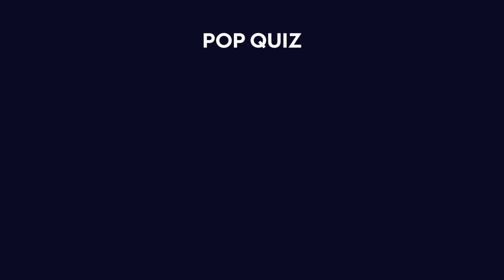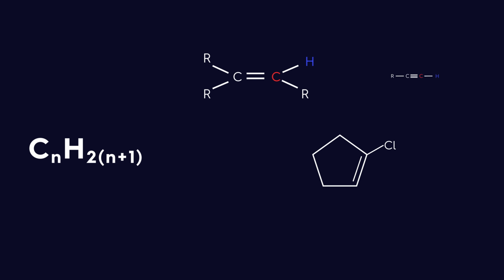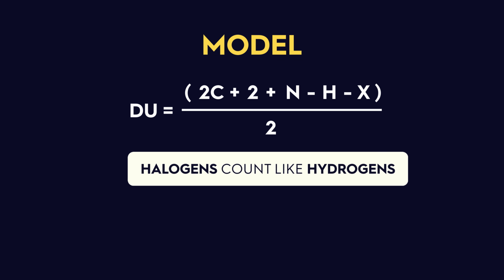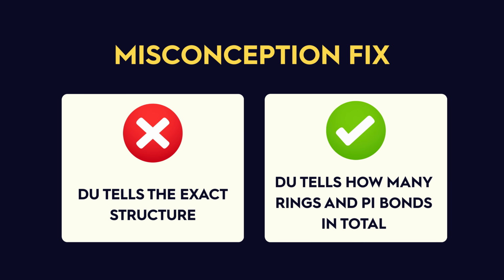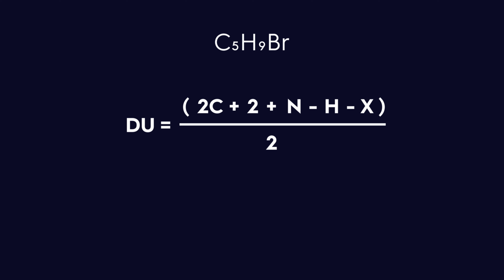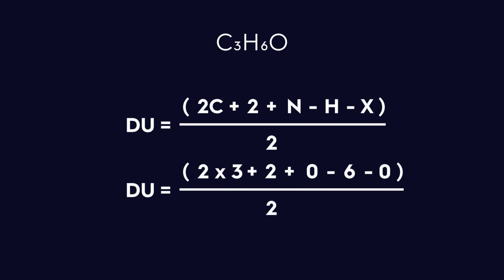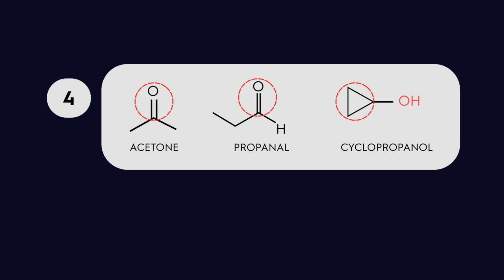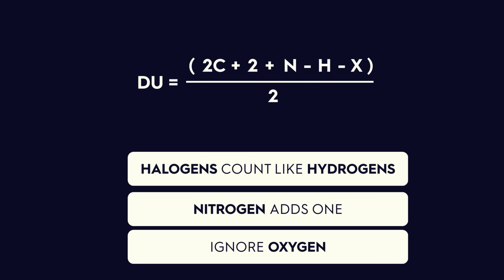Degrees of Unsaturation Made Easy | Fast Formula and Clear Examples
Ready to practice? Tap the link below for a custom quiz and a concise study guide about the degrees of unsaturation:

Did you know that you can predict how many rings and pi bonds a molecule has just from its molecular formula? That’s the power of the degrees of unsaturation. In this lesson, you’ll learn exactly what DU tells you, how to calculate it quickly, and how to use it to narrow down possible structures.

We break everything down step-by-step, including:
- What “saturated” vs. “unsaturated” truly means
- Why each ring or π bond removes two hydrogens
- The go-to formula for calculating DU
- How halogens, nitrogen, and oxygen affect the count
- Multiple examples that show how to interpret the results
- Common mistakes — and the quick fixes you need

Whether you're studying for organic chemistry, reviewing key concepts before an exam, or just trying to decode molecular formulas more confidently, this video will help you master degrees of unsaturation with ease.